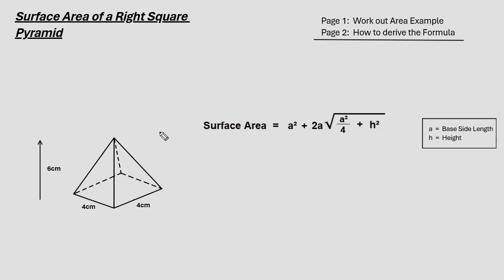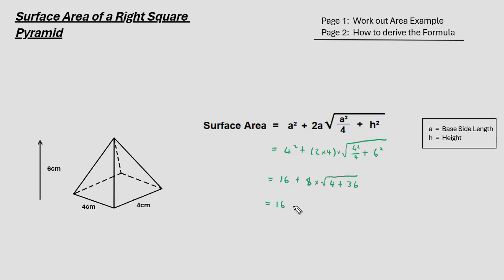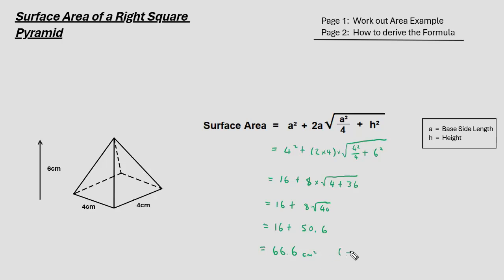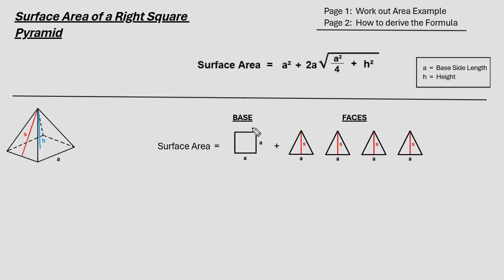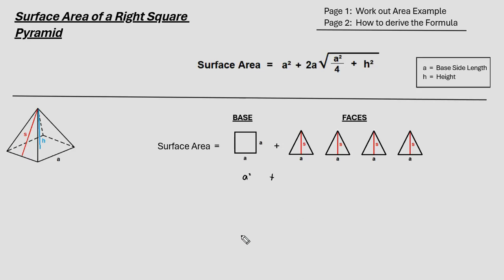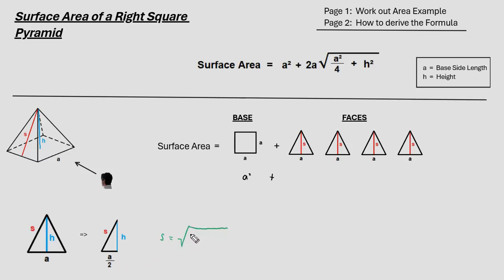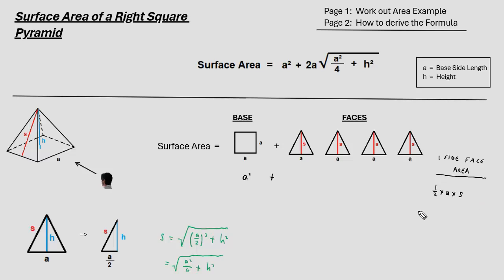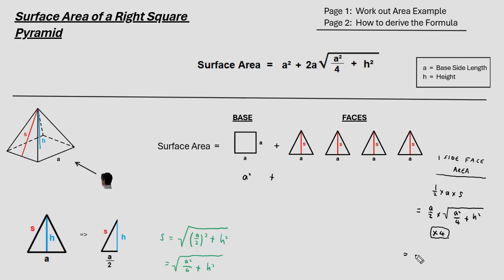Square Pyramid Surface Area using Height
How to find a value for the surface area of a Right Square Pyramid in Math.

Timestamps:
00:00 Start
00:23 Work out Pyramid Surface Area
02:04 How to derive Area Formula